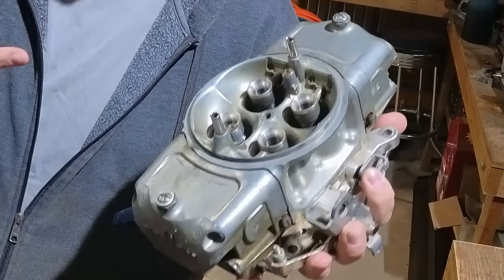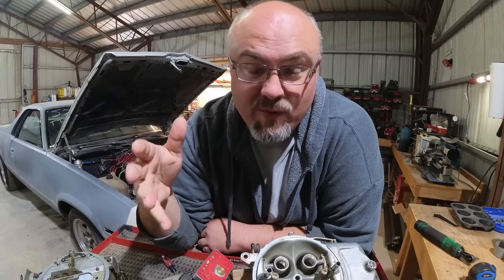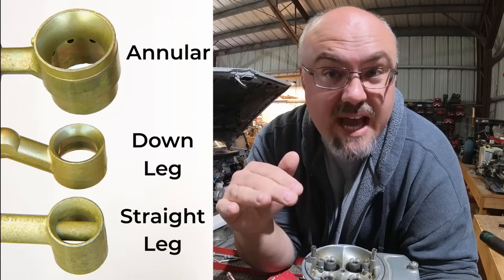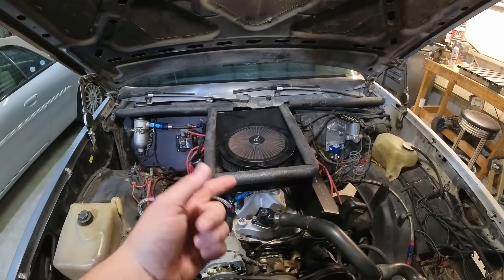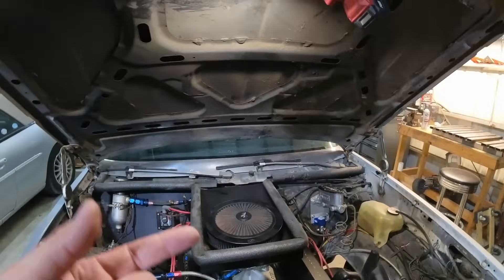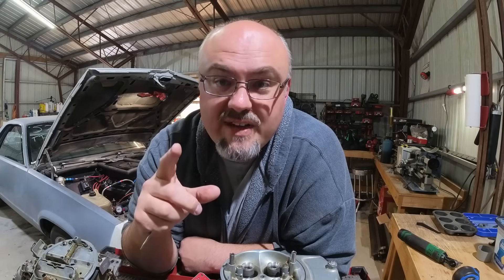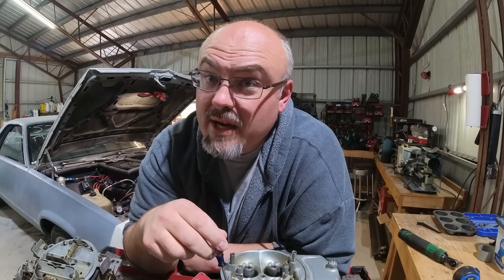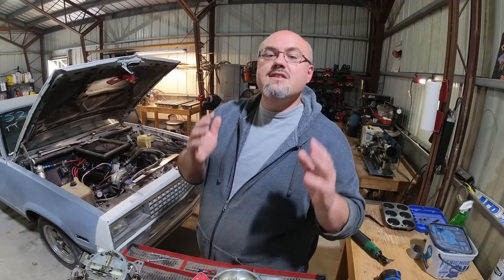Why Carburetors are the Power KING! (Air Density Science Explained)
How Carburetors Impact Air Density and Engine Performance
If you’ve ever wondered how carburetors affect your engine’s performance, you’re not alone. While most people think of carburetors as simple fuel mixers, their impact on air density-and therefore horsepower-is surprisingly significant.

What Does a Carburetor Actually Do?
At its core, a carburetor meters, emulsifies, and atomizes fuel. The jets control how much fuel enters, while air is mixed in to help break the fuel into a fine mist. This atomized fuel then enters the intake manifold, where it vaporizes before combustion. Here’s where things get interesting: when fuel vaporizes, it absorbs heat from the intake air-a process known as the latent heat of vaporization. This cooling effect drops the temperature inside the intake manifold, which in turn increases the air density entering your engine.

Why Air Density Matters for Power
Denser air means more oxygen molecules are packed into each intake stroke, allowing for a more powerful combustion. That’s why engines generally perform better on cool days or with cold air intakes. Carburetors, by atomizing and vaporizing fuel efficiently, can actually help cool the intake charge and boost air density-sometimes resulting in higher peak horsepower than fuel injection under certain conditions.

Atomization: The Key to Consistency
The quality of atomization matters. Finer atomization (think: a mist instead of droplets) increases the surface area of the fuel, making it easier to vaporize and cool the intake air further. Annular boosters, for example, provide superior atomization compared to traditional downleg boosters, leading to better performance and consistency-especially in bracket racing where repeatability is key.

How to Maximize Air Density with a Carburetor
Feed Cooler Air: Drawing in ambient air, rather than hot under-hood air, is one of the easiest ways to increase air density. Factory cowl induction hoods and custom air pans can help route cooler, denser air to the carburetor, improving both power and consistency.

Insulate the Intake: Using an air gap-style intake manifold helps reduce heat transfer from the engine, keeping the intake charge cooler and denser.

Consider Fuel Choice: Alcohol-based fuels like E85 or methanol vaporize more readily, cooling the intake charge even further and increasing air density. This is why many racers see performance gains when switching to these fuels.

Don’t Forget About Jetting and Altitude
Air density isn’t just about temperature-it’s also affected by altitude and humidity. Higher elevations mean lower air pressure and less dense air, which can throw off your carburetor’s air/fuel mixture. Tuning your jets for local conditions is essential for optimal performance.

Carburetors do more than just mix fuel and air-they play a vital role in managing air density, which directly impacts your engine’s power and efficiency. By focusing on atomization, feeding your carburetor cooler air, and tuning for conditions, you can unlock better performance and more consistent results at the track or on the street.